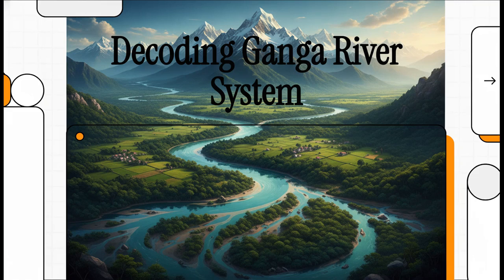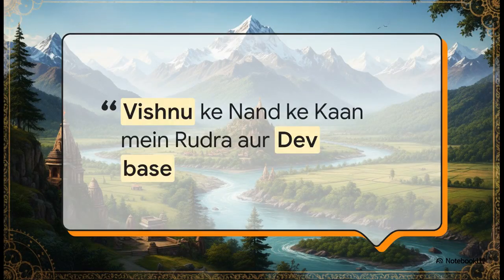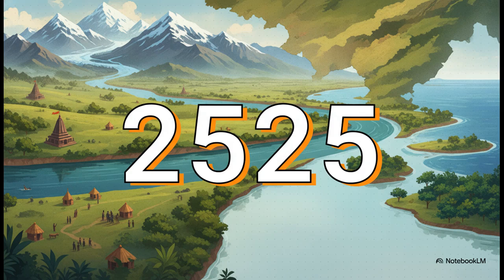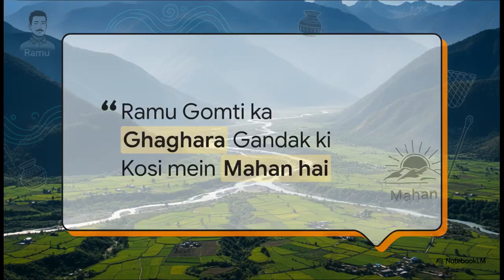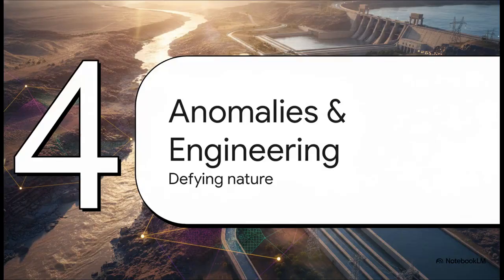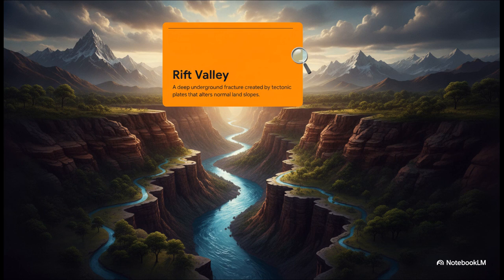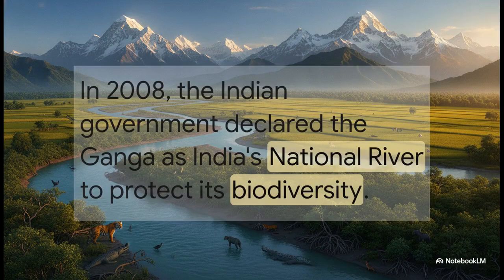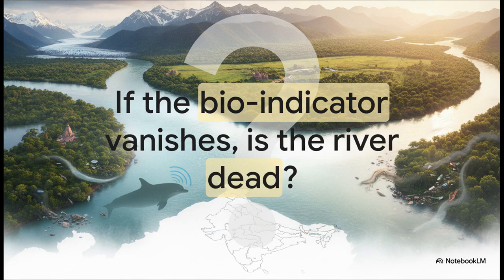Ganga River System: Ganga River System, memorize the entire map in 15 minutes (Short Trick)!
video title : Ganga River System: Ganga River System, memorize the entire map in 15 minutes (Short Trick)!

📚 Ganga River System | Ganga River System Complete Map | 15 Minute Short Trick

क्या आपको Ganga River System का पूरा मैप याद करने में कठिनाई होती है? इस वीडियो में हमने सिर्फ 15 मिनट की आसान Short Trick के माध्यम से Ganga River System का पूरा Map याद करने का सबसे सरल तरीका बताया है।

The origin of the Ganges River

How the name Ganga is derived from Devprayag

The Panch Prayag Trick (A surefire question in the exam)

Major tributaries of the Ganges (Yamuna, Kosi, etc.)
Flow with a map of the entire India

Importance of the Sundarbans Delta
यह वीडियो UPSC, SSC, Railway, NDA, CDS, State PCS, CTET, UPTET, BPSC, MPPSC, Rajasthan Police, Banking तथा अन्य सभी प्रतियोगी परीक्षाओं की तैयारी करने वाले विद्यार्थियों के लिए बेहद उपयोगी है।

📌 इस वीडियो में आप सीखेंगे:
✅ Ganga River System Complete Map
✅ Major Tributaries of Ganga River
✅ Left Bank & Right Bank Tributaries
✅ Fast Revision Trick
✅ Exam-Oriented Geography Notes